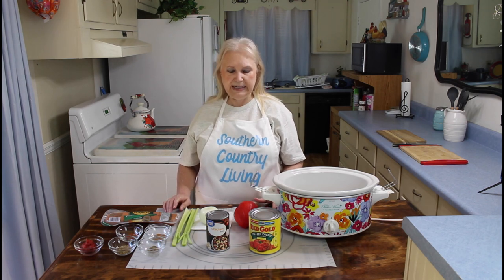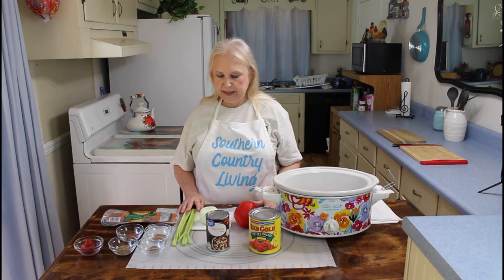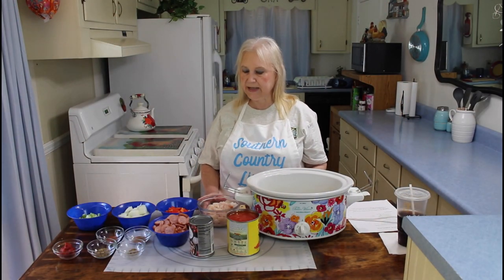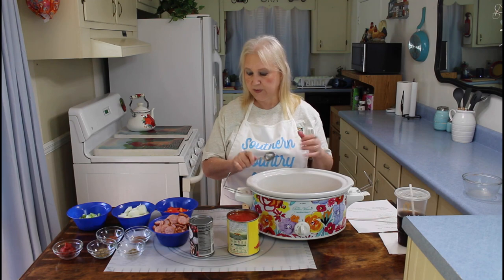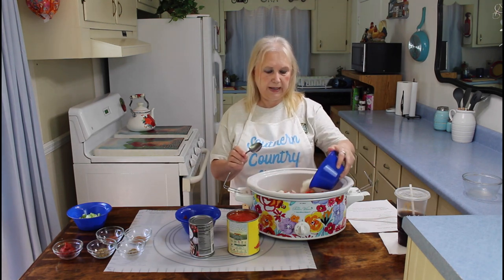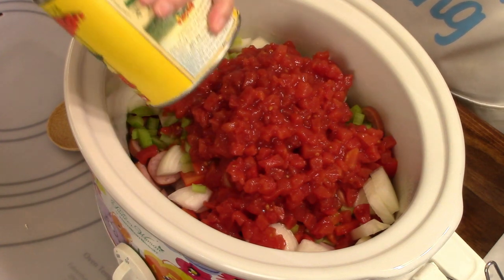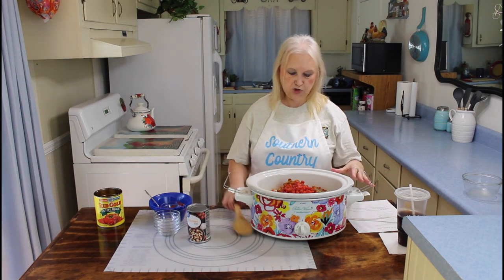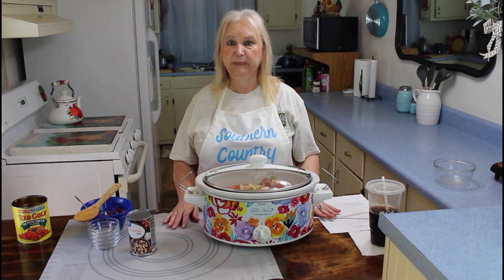CrockPot Jambalaya -- Easy and Delicious Cajun Recipe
CROCKPOT JAMBALAYA
Ingredients:
2 chicken breasts skinless, boneless, cut into chunks
1 pound andouille sausage links sliced
1 can diced tomatoes 28 ounces
1 large onion chopped
1 red bell pepper finely chopped
2 stalks celery thinly sliced
2 cups chicken broth
1/2 teaspoon dried thyme
2 teaspoons dried oregano
1 tablespoon Cajun seasoning
1/2 teaspoon cayenne pepper
1 Tablespoon tomato paste
1 cup rice see note
1 pound shrimp 13-15 count

Instructions

1. Add all the ingredients except the shrimp into the crockpot and stir.
2. Cook on low for 7-8 hours (high for 3-4 hours). Add the rice in 1 hour before finished.
3. Add the shrimp in the last 15 minutes
4. Serve and Enjoy

75 Tremont Dr. S.E.